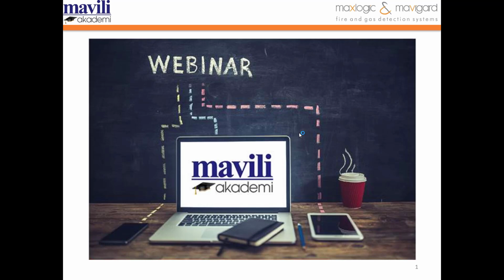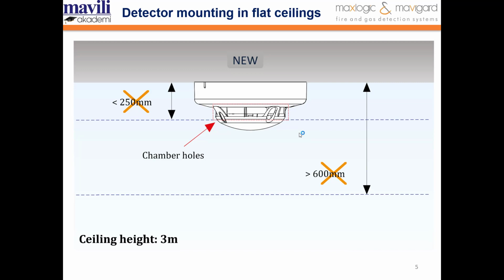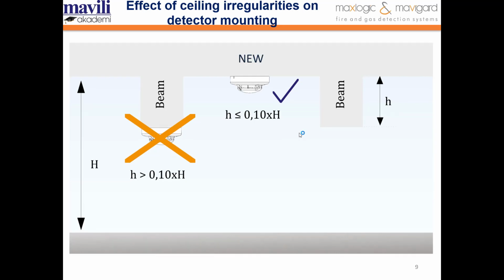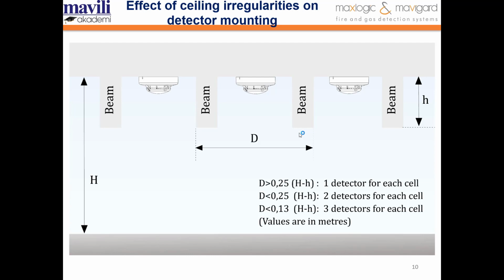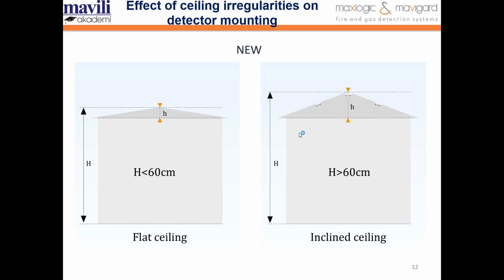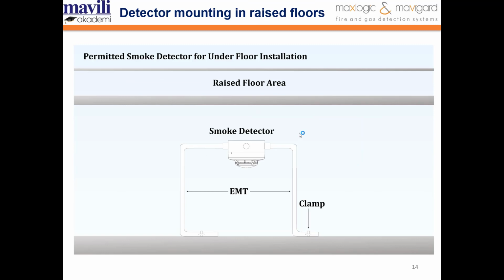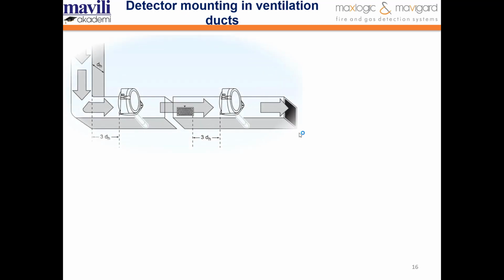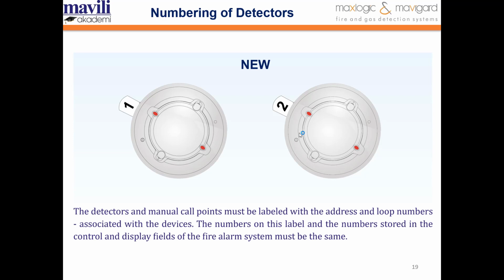Global Webinar: Situations affecting detector mounting according to EN 54-14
According to the EN 54-14 Standard, information about the situations affecting the detector mounting will be given.